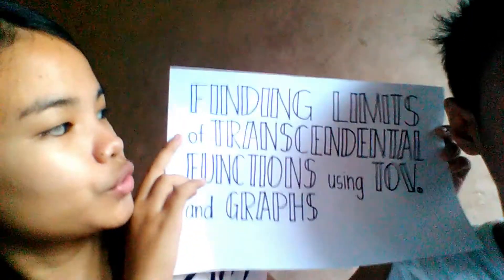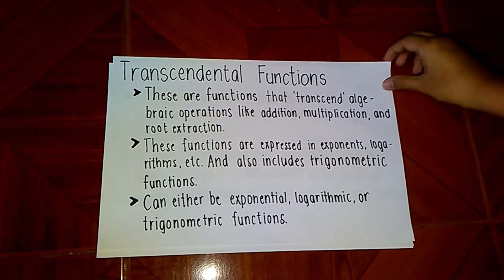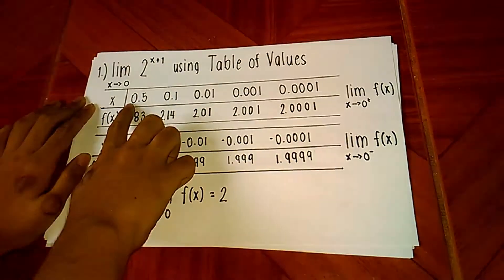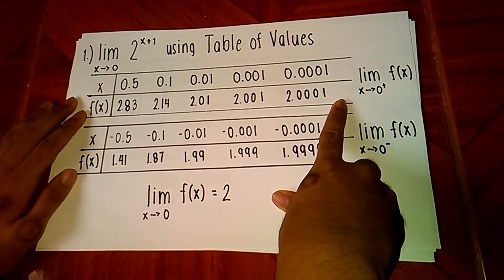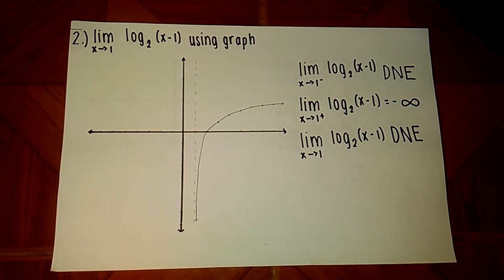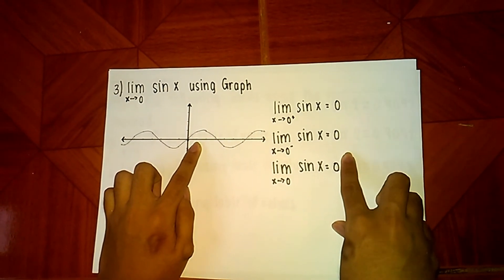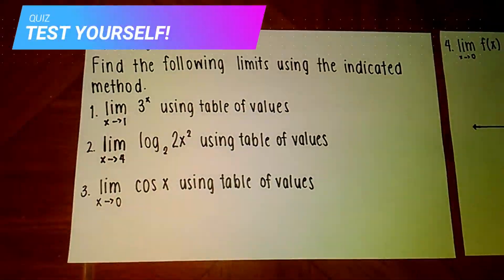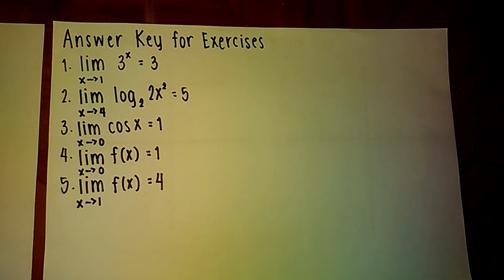Finding the Limit of Transcendental Functions using Table of Values and Graph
This is a tutorial video for Basic Calculus. It covers the topic "Finding Limits of Transcendental Functions using Table of Values and Graph". Contained within this video is an introduction to the lesson, examples, a brief summary of the topic, practice exercises, and more, to help you familiarize yourself with the topic. We hope that you'll learn something from our tutorial video!

Tutorial Video made by:
Micah Lucas and Lord William Pineda
11 - Ernest Rutherford

Credits for the Music:
Title:Do It Now!
Artist:Yoko Shimomura
From Mario and Luigi : Paper Jam

Title:Tutorial Time
Artist:Yoko Shimomura
From Mario and Luigi : Bowser's Inside Story

Title:Hurry Along
Artists:Junichi Masuda, Hitomi Sato
From Pokemon HeartGold and SoulSilver

Title:Dreamy Castle Rendezvous
Artist:Yoko Shimomura
From Mario and Luigi : Dream Team

Title:Challenging Actions
Artist:Yoko Shimomura